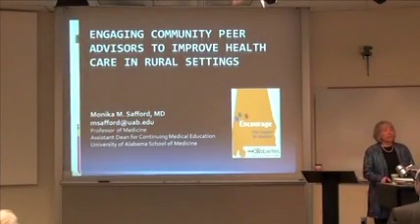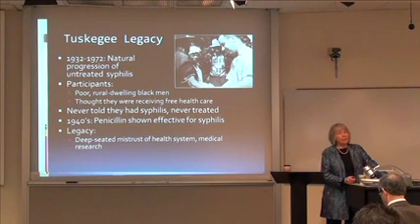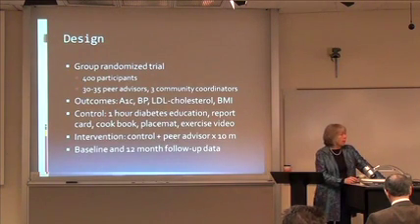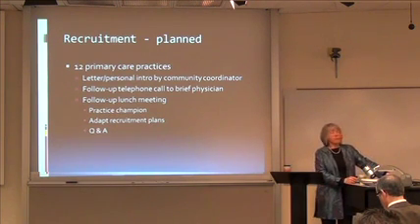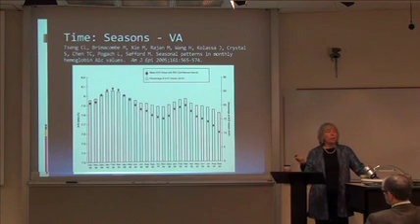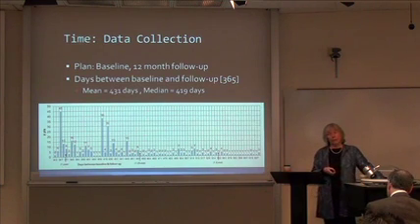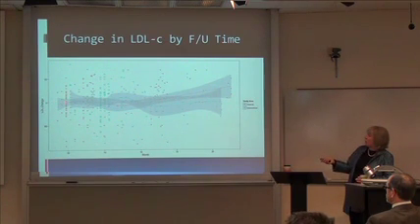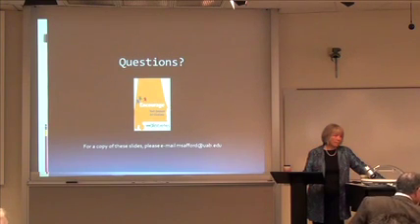Engaging Community Peer Advisors to Improve Health Care in Rural Settings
Engaging Community Peer Advisors to Improve Health Care in Rural Settings” Monika Safford, MD
Methods Seminar in Outcomes Research April 2013